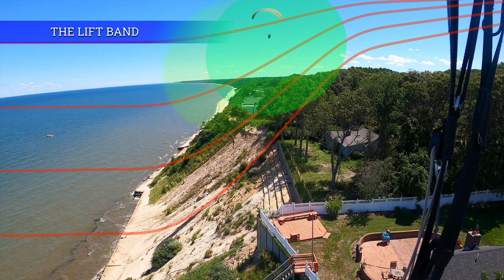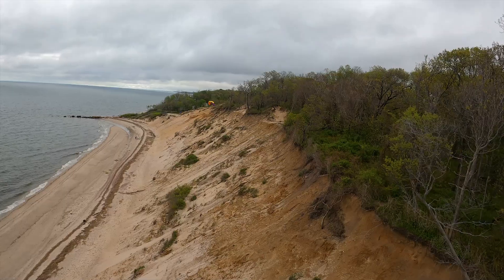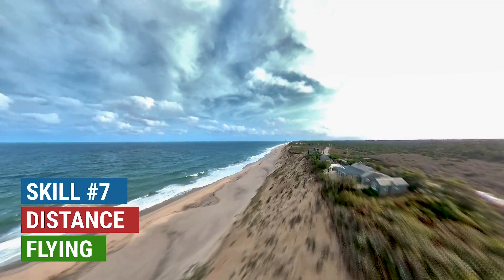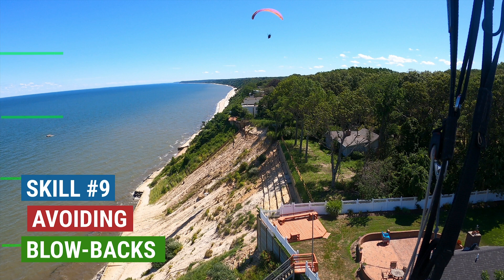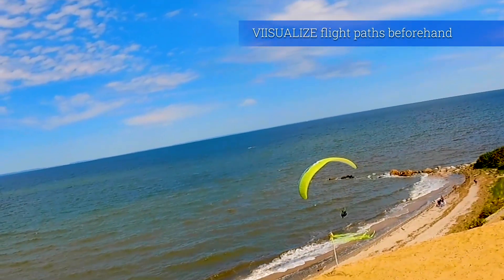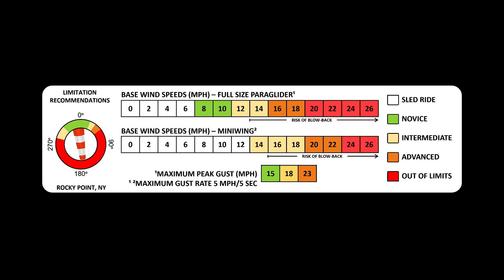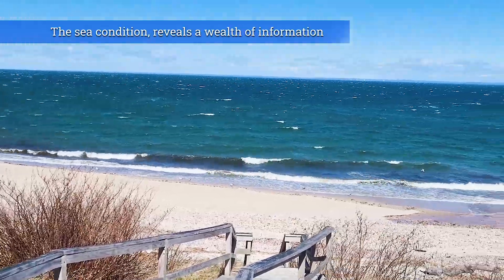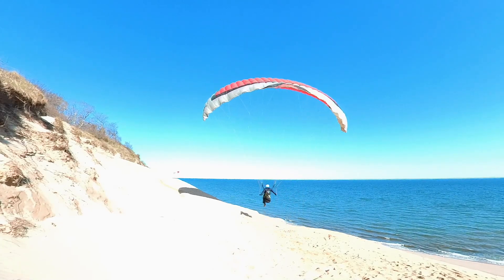Paragliding: 20 Skills to Master Ridge Soaring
Most pilots are familiar with ridge soaring, but may not have experienced all the nuances offered at some sites. In this video, I present 20 skills, some basic, and some more advanced, to take ridge soaring to the next level.

⏱️TIMESTAMPS
0:00 - Intro
01:02 - Launch and turn
01:22 - Check your wingtip
02:04 - Clear the turns-Look/lean/break
02:19 - Hug the ridge
02:31 - Descend and Land
03:39 - Know the ridge rules
04:40 - Distance flying
05:35 - Crossing gaps
06:20 - Avoiding blow-backs
07:31 - Bombing out safely
08:31 - Slope side landing
09:02 - Launching in High wind
09:56 - Deciding whether to fly or not
11:16 - Flying mini wings
11:41 - Top landing
12:32 - Combining soaring and thermalling
13:00 - Scratching
13:34 - Beware of the rotors
13:58 - Dune gooning
14:50 - Challenge yourself